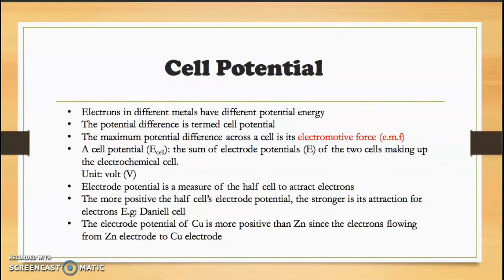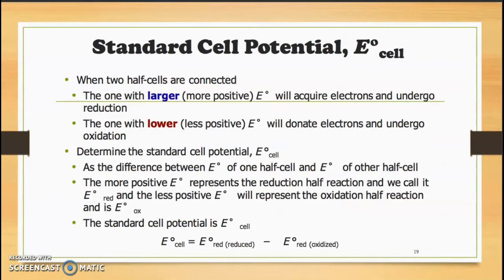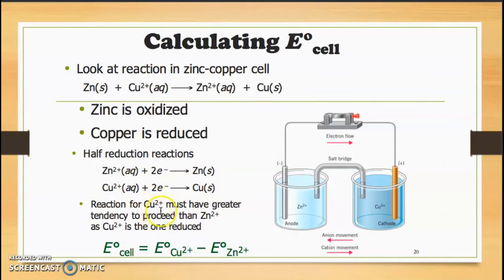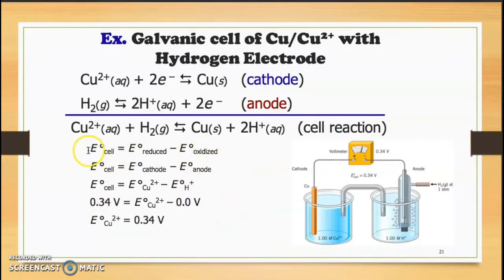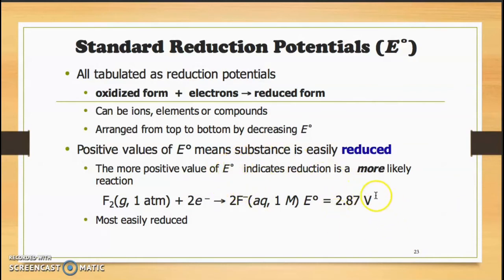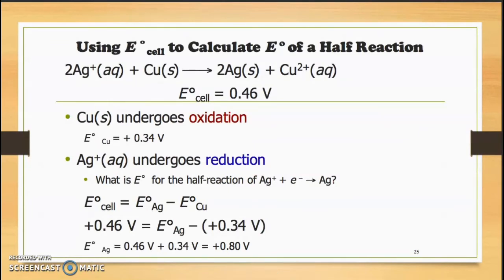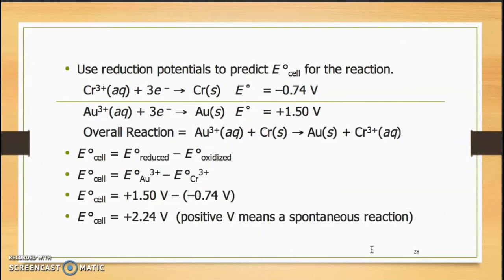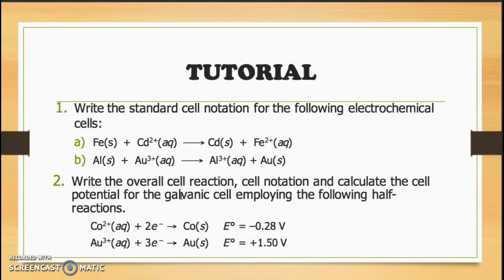CHM271 CHAPTER 4: ELECTROCHEMISTRY (PART 2)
PHYSICAL CHEMISTRY:  CHAPTER 4 PART 2/4